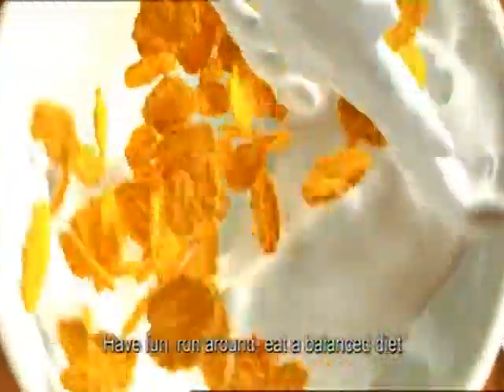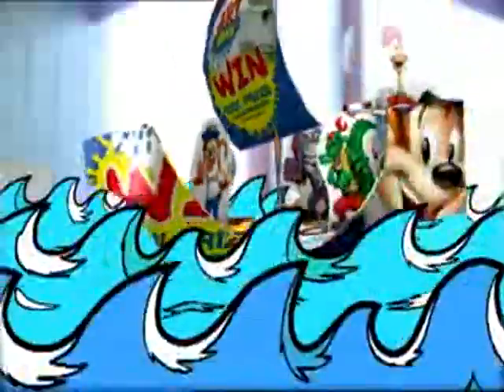Kellogg's Cereals - Art Attack (2006, UK)